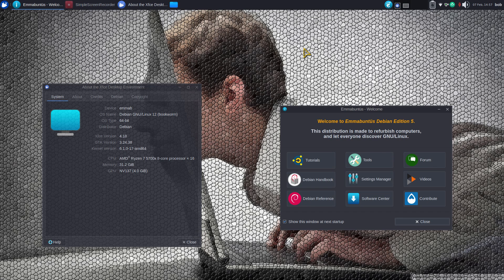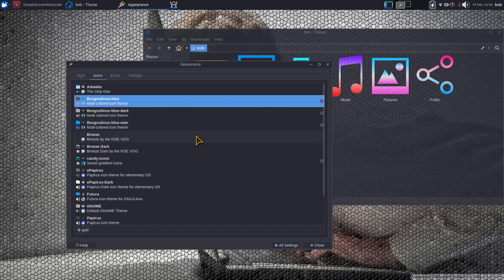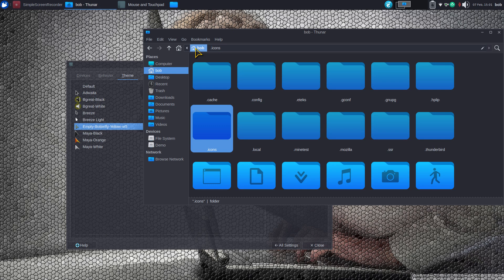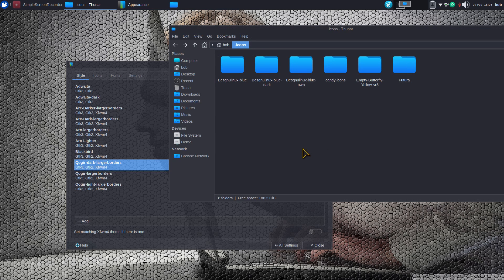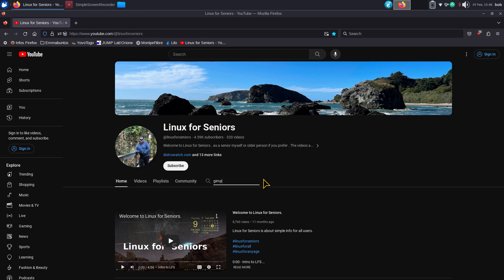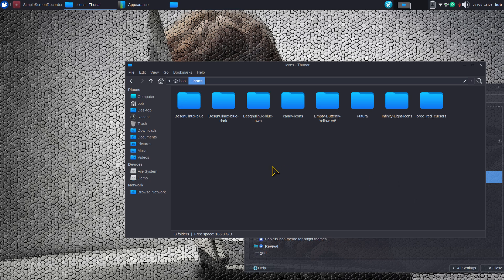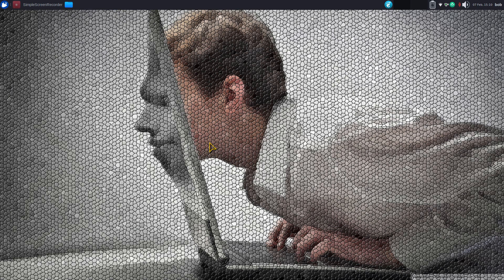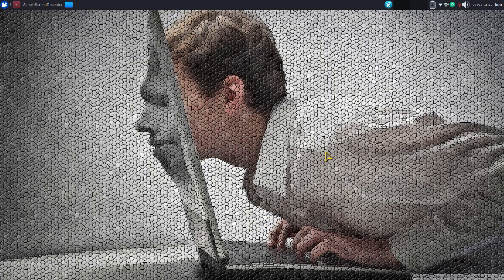Emmabuntüs - Xfce -New Version - How to Spice up Desktop.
Filmed in 1920 x 180. How to tips on Wallpaper, icons & mouse cursors for Emmabuntüs Xfce desktop. Best viewed on large screen.

0:00 - Intro How to Spice up Desktop
0:04 - Overview & System Information
1:20 - Examples of Icon Set's
3:35 - The .icons Folder
5:50 - Tips Deleting Icon sets
6:40 - Typical Manual Install
7:55 - Web Sits
8:23 - Linux for Seniors YouTube Site
9:55 - Recap on Theme Installs
10:35 - Important Tip
11:55 - Tips on Wallpaper or Background Images
14:00 - Search tips on Linux for Seniors
14:38 - Subscribe to Linux for Seniors